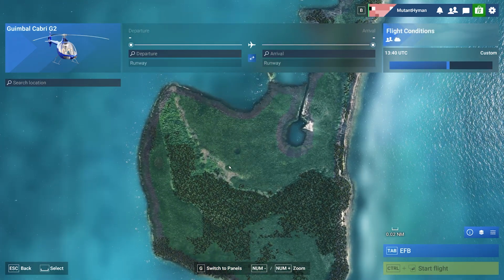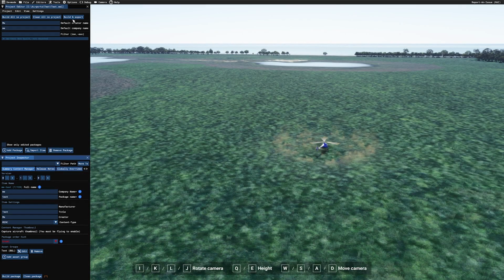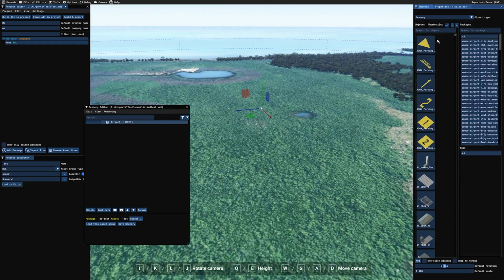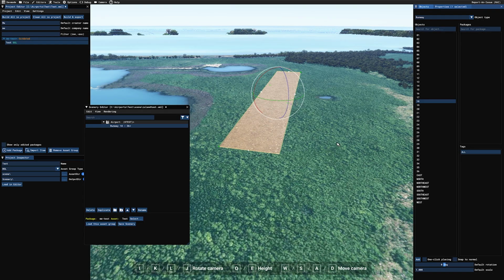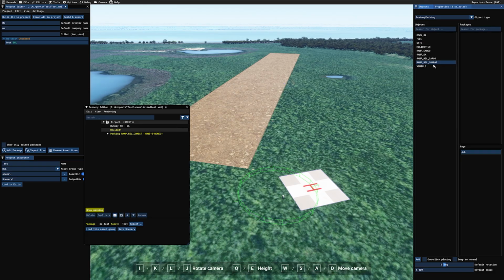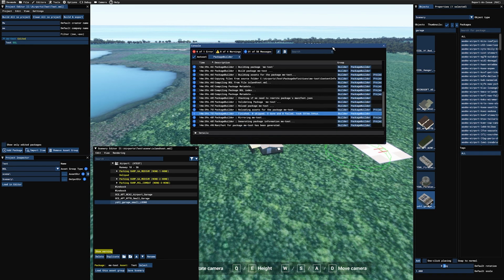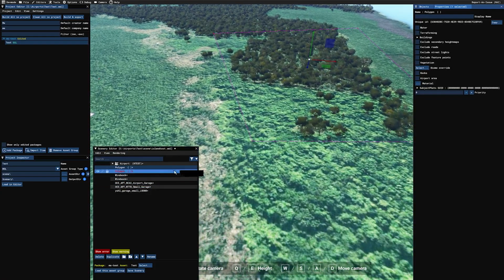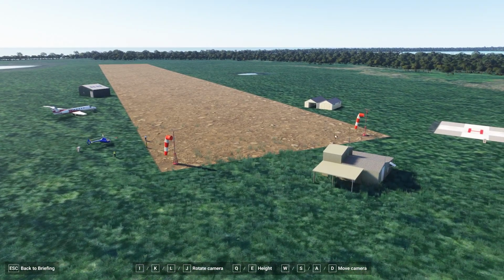Your First Airport in MSFS 2024 SDK – Built in Just 10 Minutes!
This tutorial will give you the basic framework from start to finish to get your custom creations in game. The details are up to you!